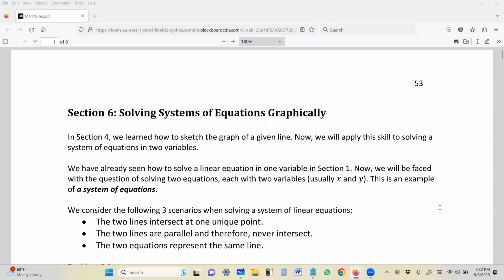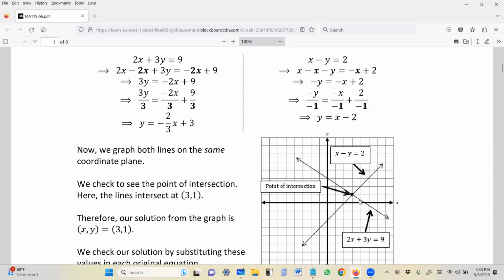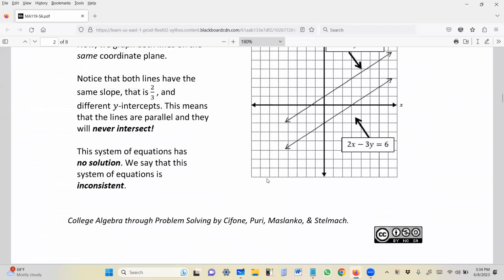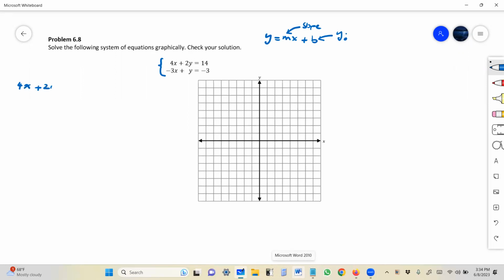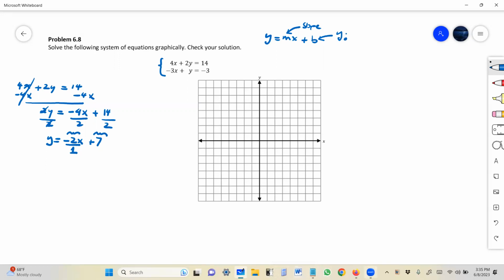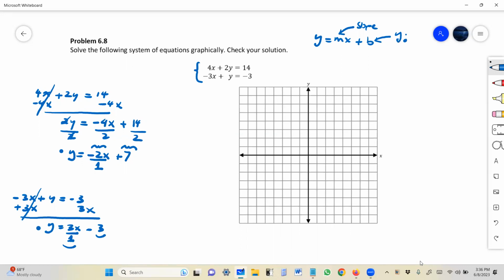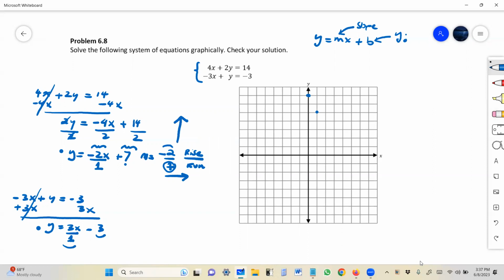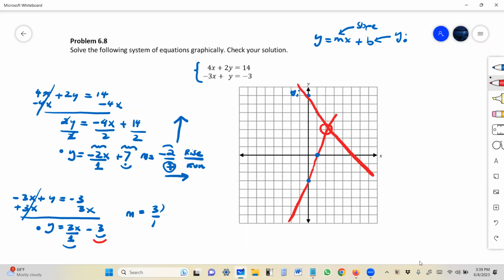MA 119 Section 6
Solving Systems of Equations Graphically (RM)